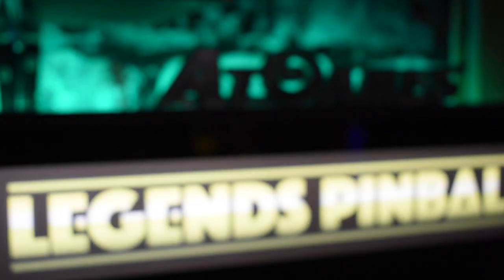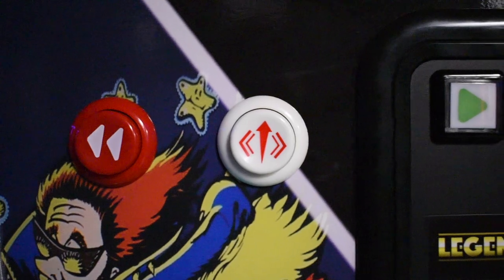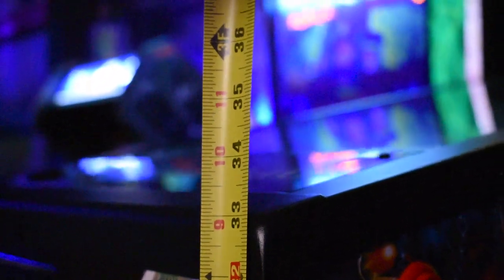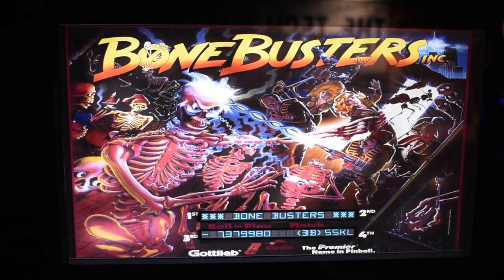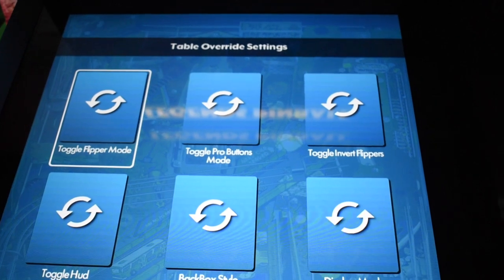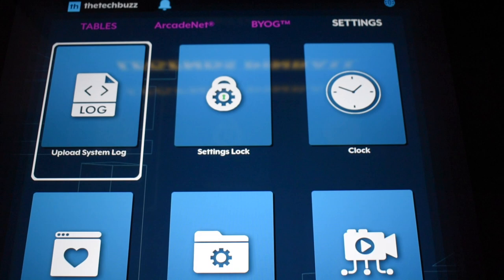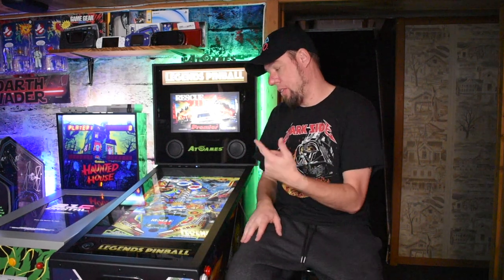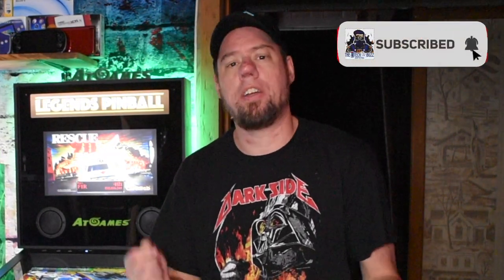AtGames Legends Pinball Review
Today I take a look at the AtGames Legends Pinball, and give my thoughts on the product all around. Should you invest $599 for it? Should you wait? Find out!

**Note- This was sent for the purpose of review. The company will not be reviewing any material before I upload it. All opinions and thoughts are my own completely. **